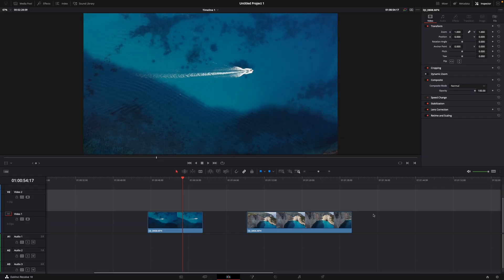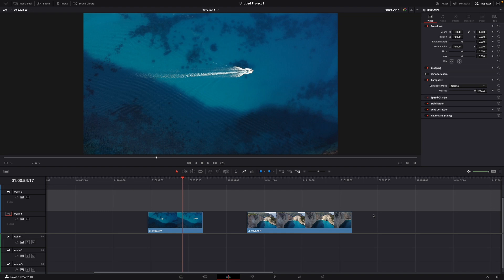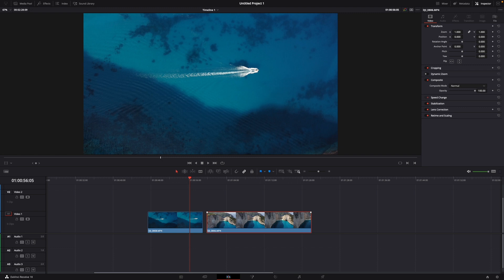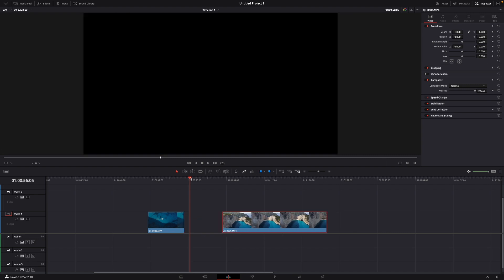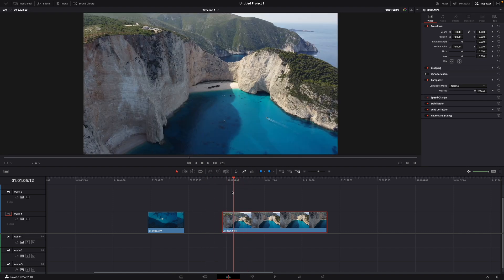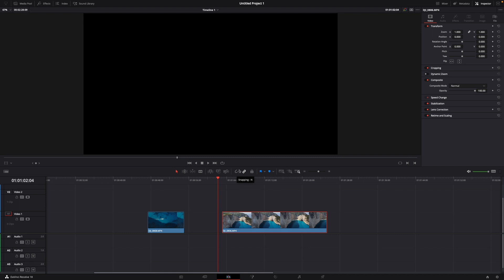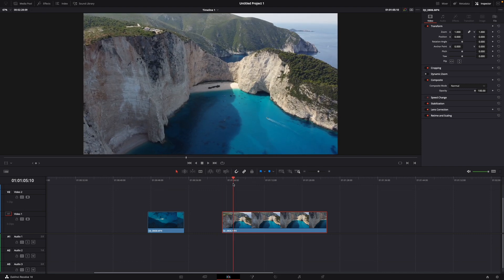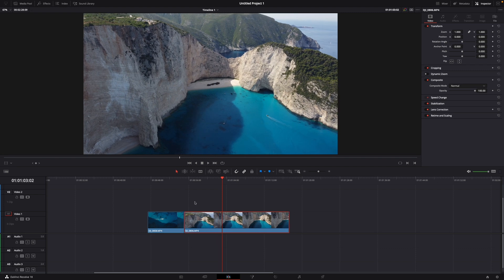How to make Clips Stick Together in DaVinci Resolve 18 (EASY!)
Hey guys,
in this tutorial i will show you how to make clips Stick Together in DaVinci Resolve 18.